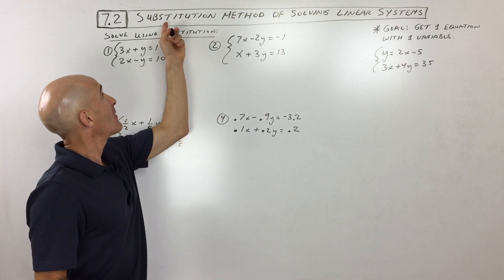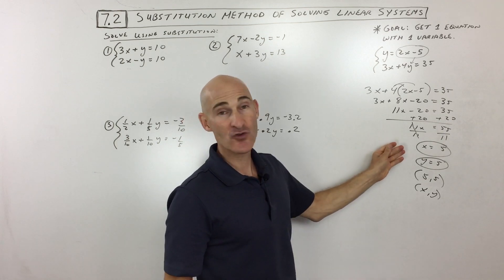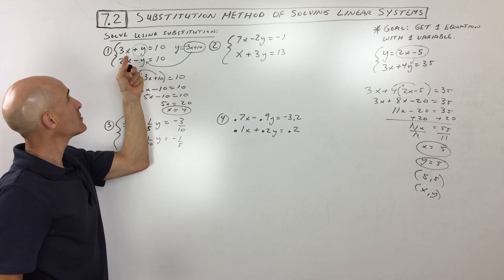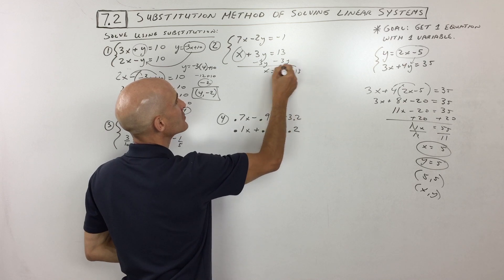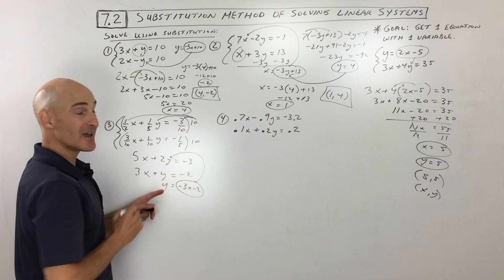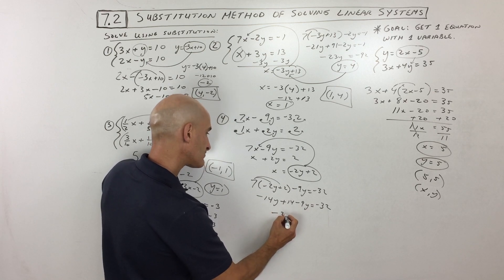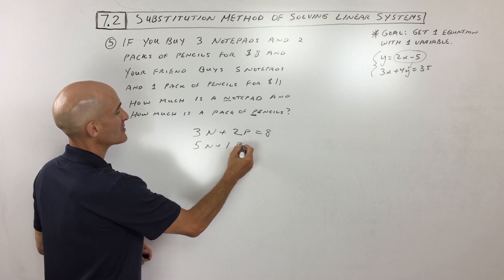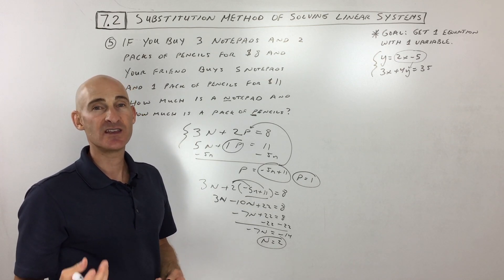Learn Algebra 1 Substitution Method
Learn how to use the substitution method to solve systems of equations in this free math video tutorial by Mario's Math Tutoring.  This lesson is one of the free lessons in the Learn Algebra 1 video course for sale.

Timestamps:
00:00 Intro
0:08 What is a Solution to a System of Equations
0:36 Introductory Example Solving Using Substitution Method
2:26 Example 1 Solve 3x+2y=10, 2x-y=10
2:32 Identify One of the Variable to Solve for and Rewrite Equation
3:04 Substitute Into 2nd Equation
4:19 How to Check the Solution
4:56 Example 2 7x-2y=-1, x+3y=13
6:38 Example 3 (1/2)x+(1/5)y=(-3/10), (3/10)x+(1/10)y=(-1/5)
6:48 How to Clear the Denominator
8:39 Example 4 0.7x-0.9y=-3.2, 0.1x + 0.2y = 0.2
8:43 How to Clear the Decimals
10:19 Example 5 Story (Word) Problem
11:03 Hint for Picking a Variable